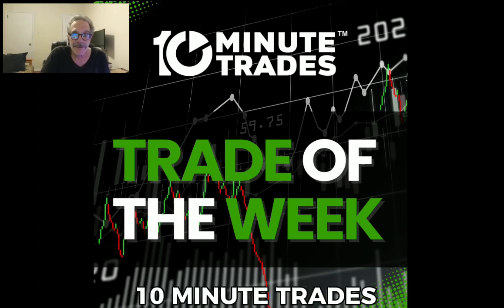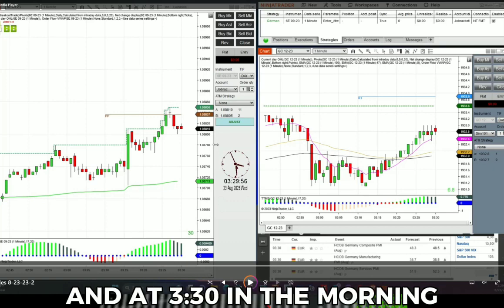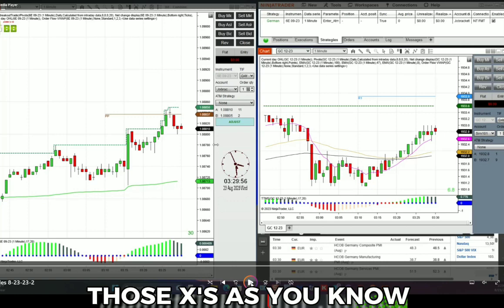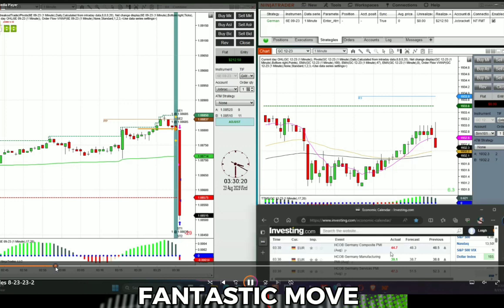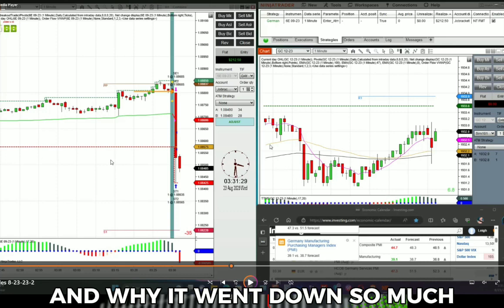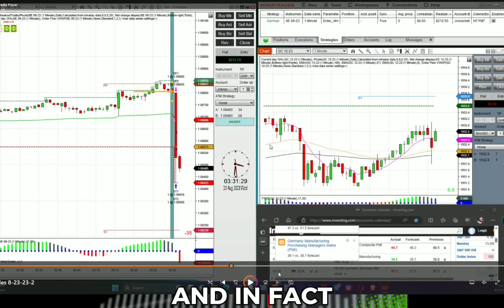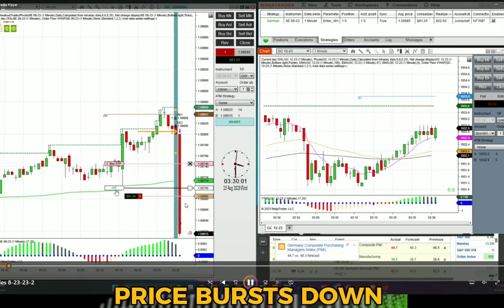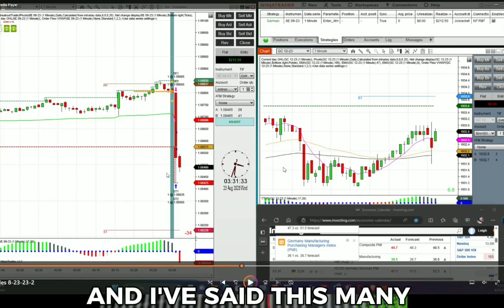Trade Of The Week (8-26-23) | German Flash Manufacturing Services !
Welcome to the latest edition of the ‘Trade of the Week!” segment with 10 Minute Trades! In this video, Leigh Goldstein, Trading Director will show how he and other members were able to successfully setup on German Flash Manufacturing Services and how you can get started trading earnings with futures.